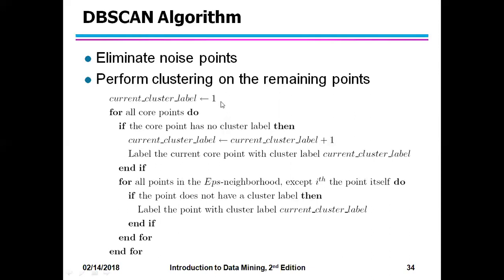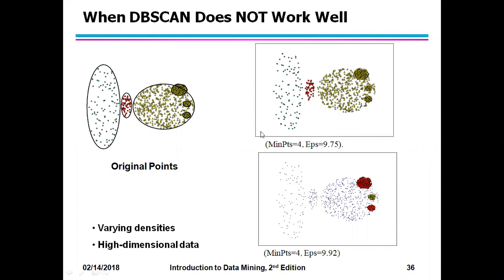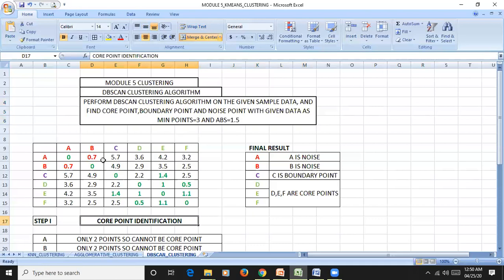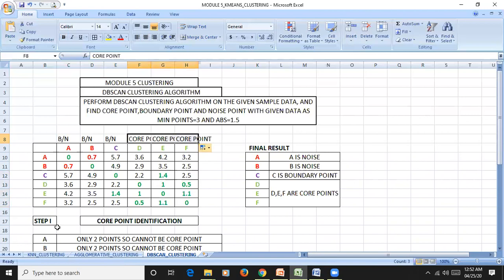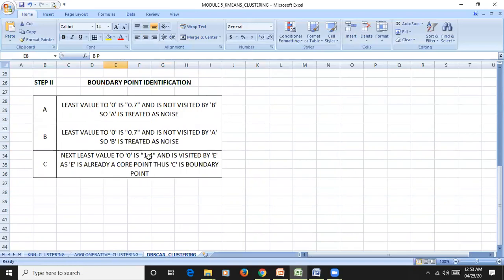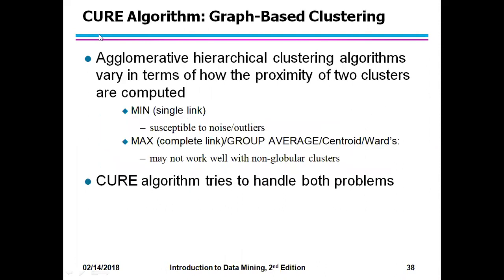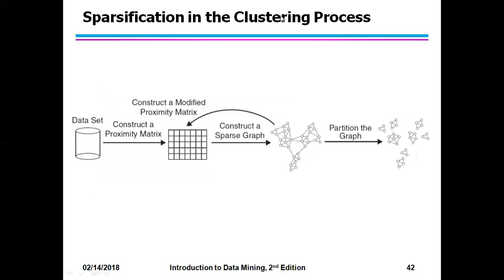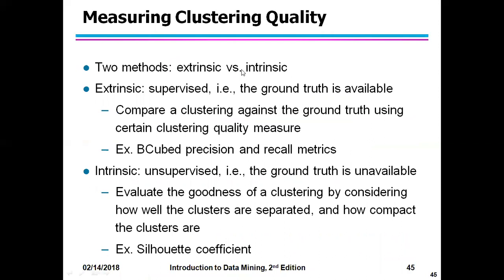CLUSTERING_DBSCAN_GRAPHBASED_MODULE 5_DM_DAN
OVERVIEW OF DBSCAN,GRAPH BASED ALGORITHM AND EVALUATION OF CLUSTERING ALGORITHMS